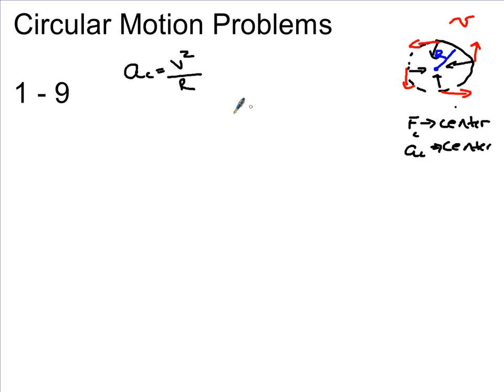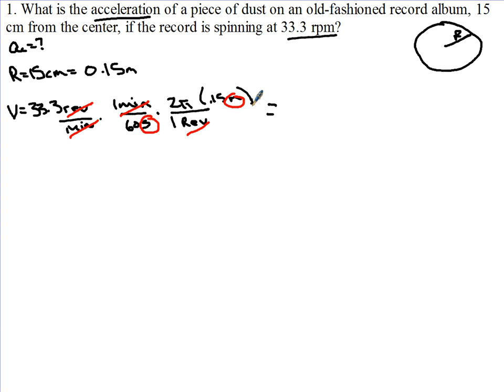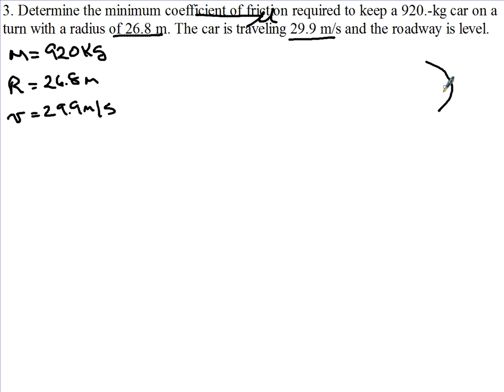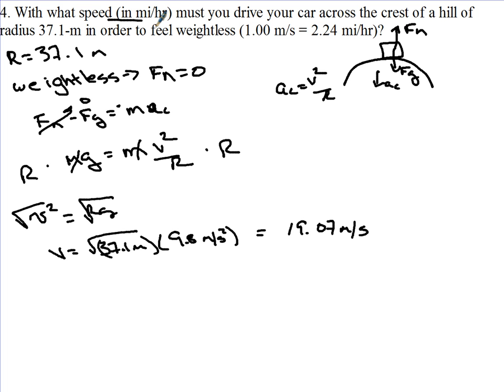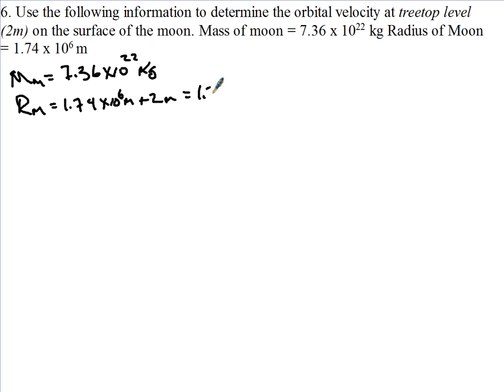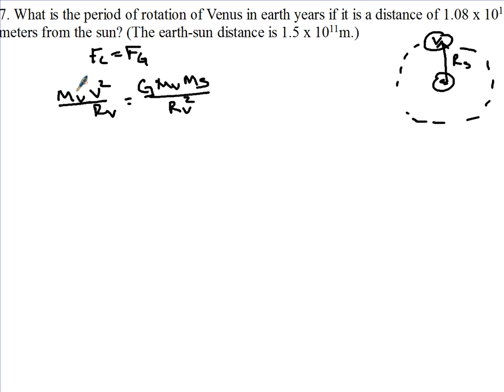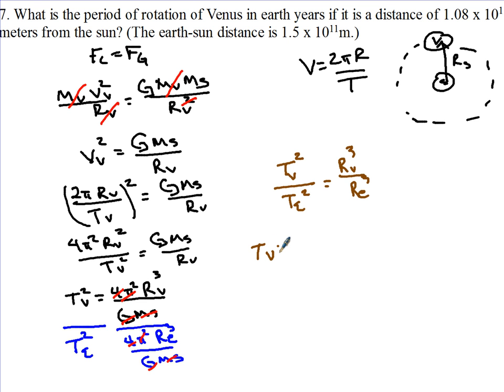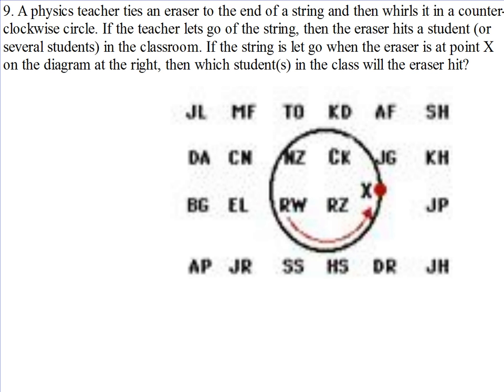A1 HW 1 to 9 Circular Motion Problems